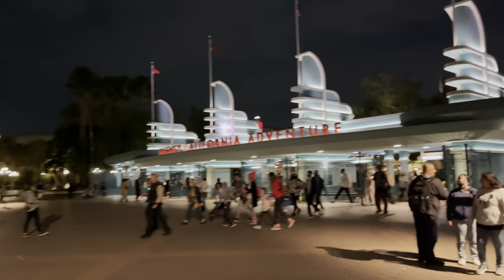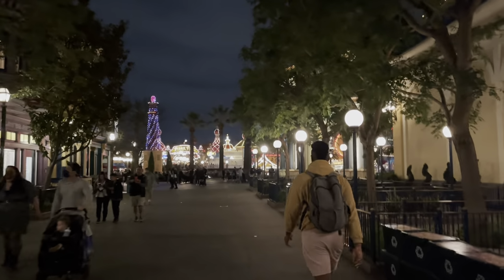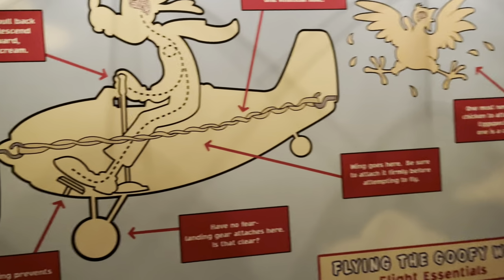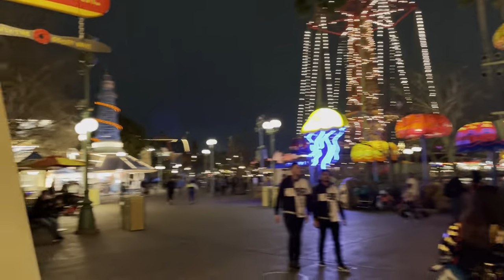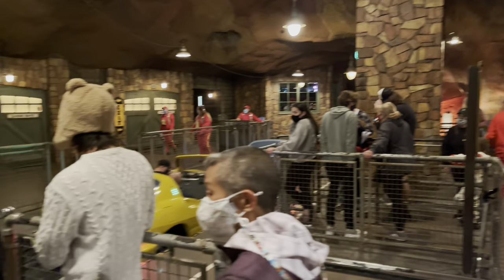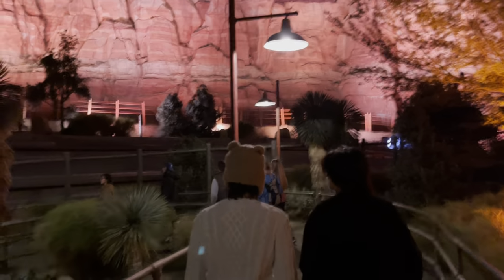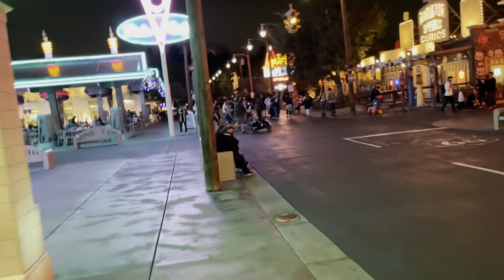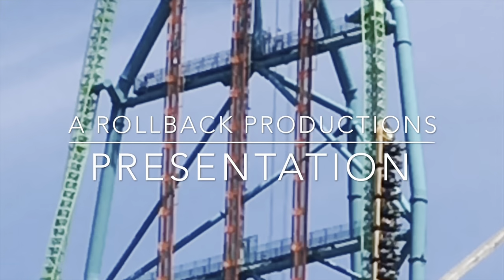Radiator Springs Racers is The Best Ride in Disney California Adventure! + We Missed Incredicoaster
What’s up everybody? Welcome back to another video. This time we’re taking advantage of our park hopper ticket to get some credit(s) at Disney California Adventure!